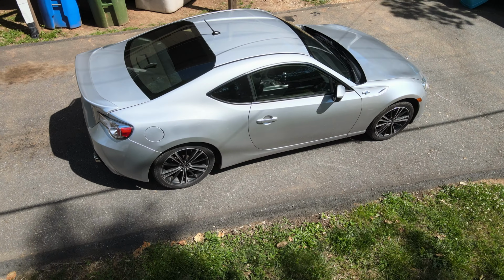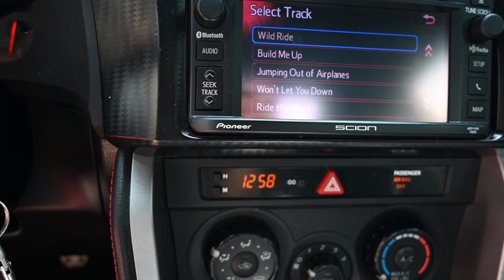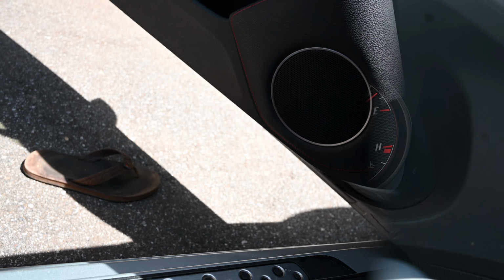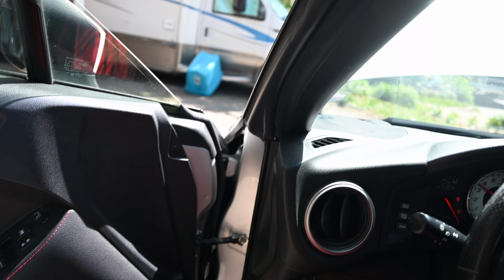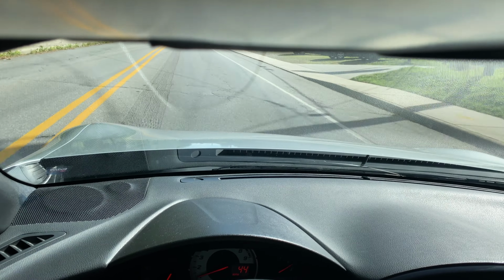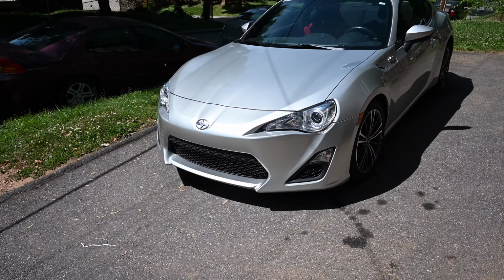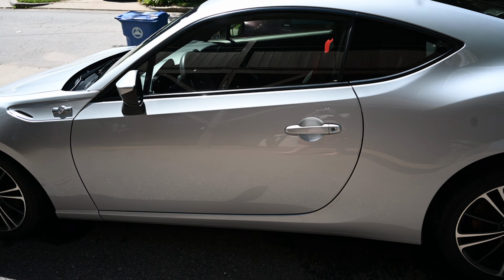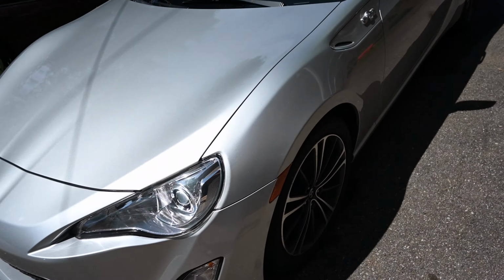(SOLD) 2014 Scion FR-S • Detailed For Sale Video Walk-Through (4K)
2014 Scion FR-S — 58K Miles — 6-Spd Manual — $15,000
(Virtually identical to: Subaru BRZ & Toyota GT86)

Up for sale is my beloved 2014 Scion FR-S. I will miss it, but I finally got my hands on a Tesla, so now the FR-S is looking for a new home.
(F=Front Engine, R=Rearwheel Drive, S=Sport) it’s the only ever Subaru/Toyota collab car — Toyota made the car and Subaru made the engine. 4-cly Boxer engine is made only by Subaru and Porche! Boxer engine gives it a low center-of-gravity so it hugs the pavement in turns. While the 4-cyl makes it get great gas mileage. 58,000 Miles, 6-Speed Manual, Rear-Wheel-Drive, Boxer Engine. Always meticulously cared for and maintained, always kept full-coverage insurance for the lifetime I’ve had it, but also it's use (thus miles/wear/tear) has been so little it'd probably surprise you.

I’ve taken lots of high-res photos as well as created this walkthrough video — providing you access to inspecting it as thoroughly as you'd like, without having to set aside time, drive/distance, etc. I want you to have a fully transparent impression, know all about your new car, neutralize any worry of foreseeable problems and demonstrate that I am in no way misrepresenting the condition of  any aspect.

Has modern design of air-bags, which are much more developed and are a sophisticated step up from the problematic systems of the past that broke bones and burned people.

Premier audio package makes the music/sound system satisfy even audiophiles. BlueTooth/CD/AM/FM Double-Din (2-din) sized audio platform, with full touch screen, voice command capability, phone call capable features built in so hands/eyes can do the the most important task -- keep you and others safe.

Double-Plated racing-style clutch ensures smooth gear shifting easily, minimizing wear. Dual Exhaust for increased air-flow capacity for the engine to have abundant cool air and combustion-critial oxygen supply to the engine.

The biggest and primary attribute of design advantage is the boxer engine style cylinder layout, inline engines pistons move up/down, V style engines cylinders move in the diagonal plane of movement. The boxer design uses a sideways trajectory for it's piston movement. The andvantage is that he weight and bulk of the engine, (vehicles heaviest system sets wide an depth rather than in any upward give the car a low center of gravity thus, in most situations of turning directs g-forces downward generally providing better traction and higher speed/higher turn rate.

The primary advantage of FWD vs RWD
To summarize briefly, essentially FWD is found to function better than RWD styles in inclimate weather. But is conducive to understeer rather than over steer. What's that mean? there's a threshold where the tires cant turn higher speed any higher turn rate. When that traction threshold is supposed it'll either result in Plowing: where  tires are fully turned and the tires put forward like a plow.
Whereas RWD  behaves the opposite. If that point of traction surpassed, a RWD will turn MORE (called over steer) where the back end wings left or right -- making a great car for drifting . Ive never done it

I just spent 3 full days, ultra detailing it — there’s not a spec of anything on/in it anywhere! Only things wrong are: The steering wheel has peeled some, not majorly, and isn’t worsening. It has a micro dent on the passenger-rear panel. both of these are able to see clearly in the video Walk Around.

It is a salvaged title — however it never saw any extensive damage and the owner before me did the best body work I’ve ever seen — see the pictures. Being that it’s a salvaged title but there isn’t anything wrong with it — this only means a lower purchase price, lower tax value, and lower insurance premiums. Please don’t hesitate to ask any questions and otherwise just don’t hesitate on making it yours — I know it’ll get snatched up fast.

Here's a link list of